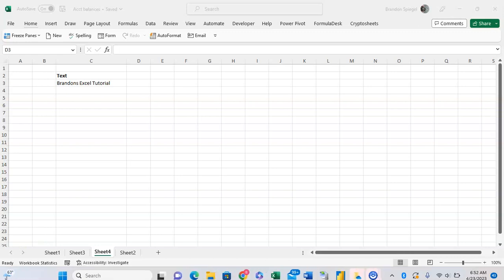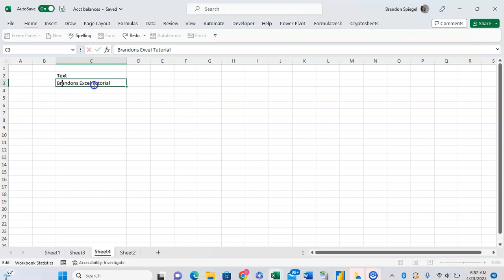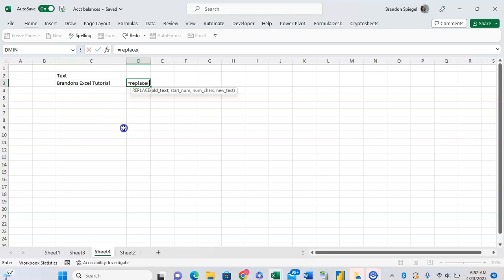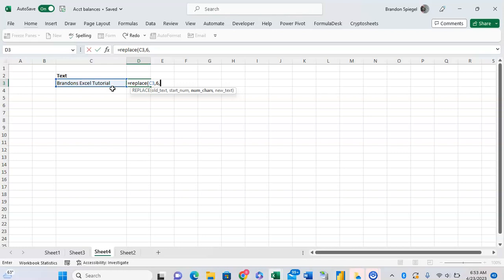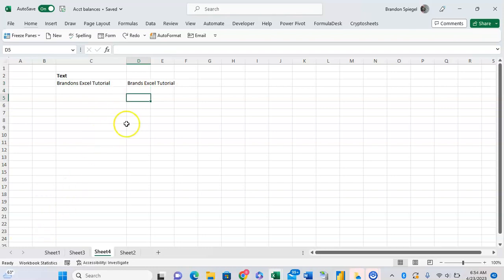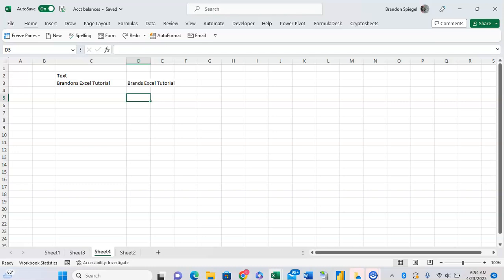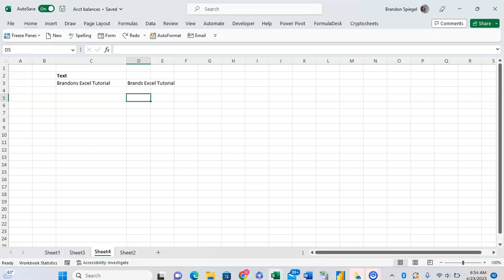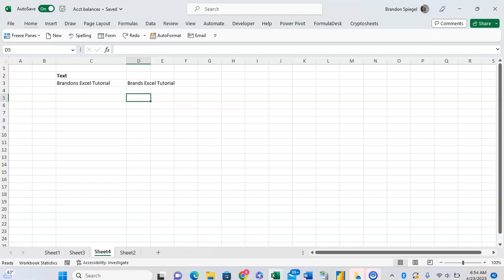How to Use the REPLACE Function in Microsoft Excel! Replace Text With Different Text!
In this tutorial, I show you how yo use the REPLACE function in Microsoft Excel! This function is awesome, because it allows you to replace a part of text with different text. This function has four arguments, the first is the text that you want to make the change to, the second is where you want to start making the change, the third is how many characters you want to change, and the fourth is what you want to replace the text with.